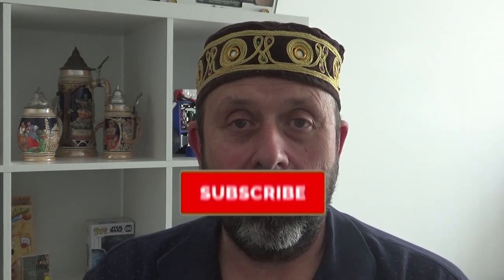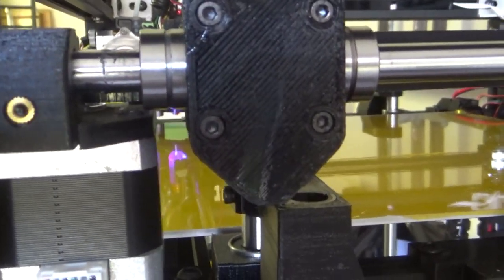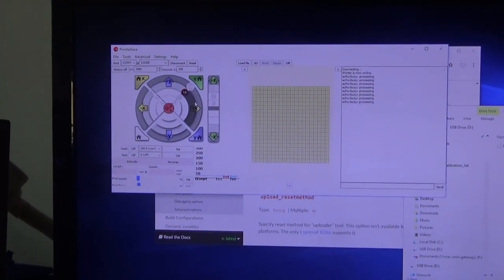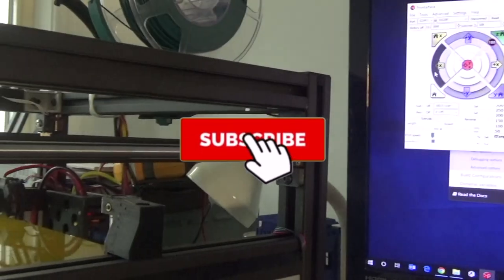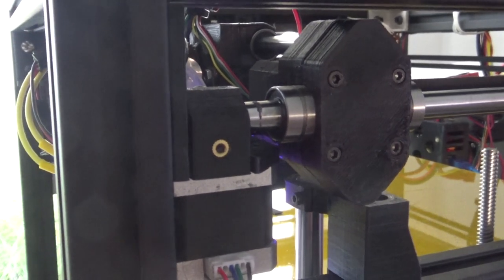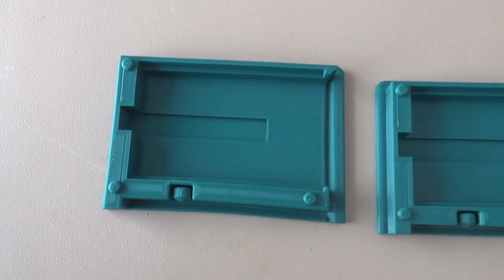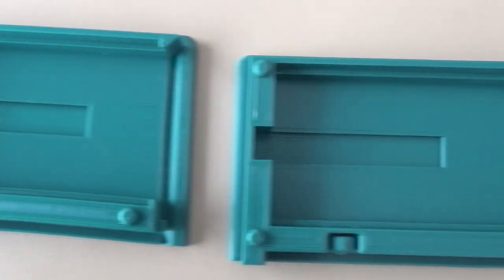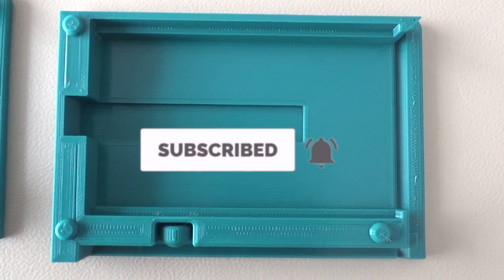#108 Hypercube Evolution 3D Printer Build 15 - (Problem Fixed)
So in my last video I described an issue where I have seen a few prints coming off with the geometry all over the place. In this video, I replaced the belts and thankfully it resolved the issue.

I will be providing any design files that I produce where there are changes so feel free to use and abuse anything I make available as you see fit as well.

Here is a link to the facebook group for the Hypercube Evolution